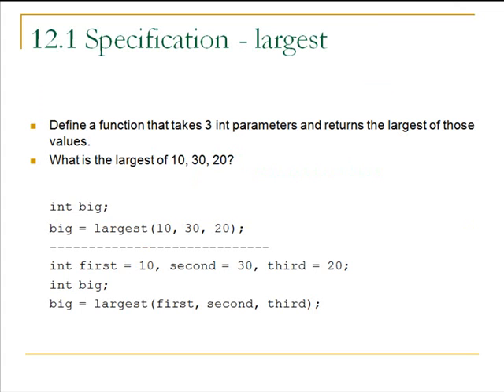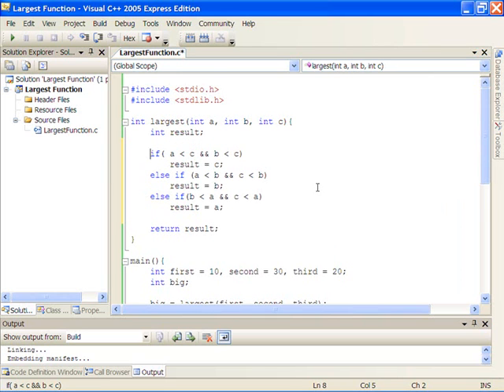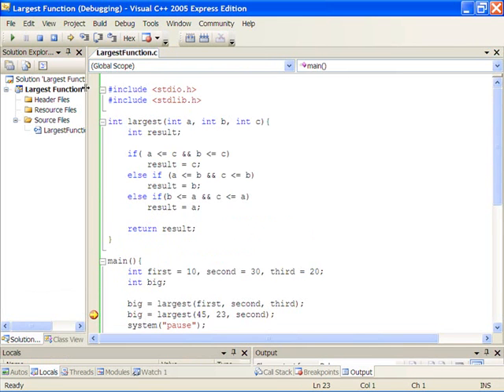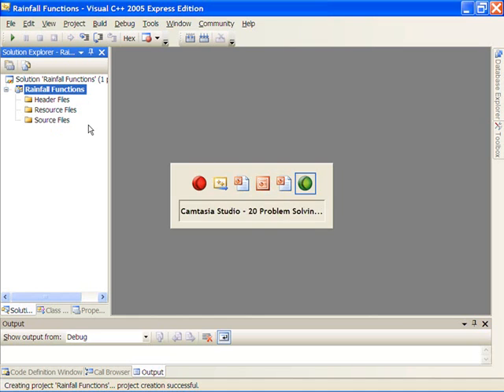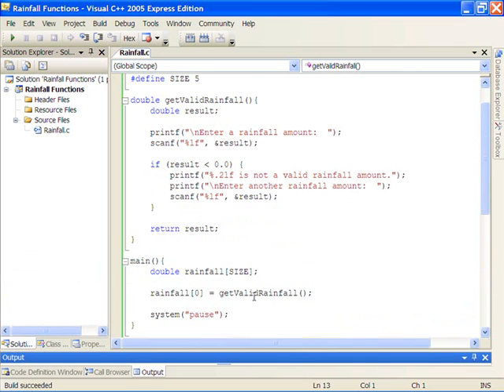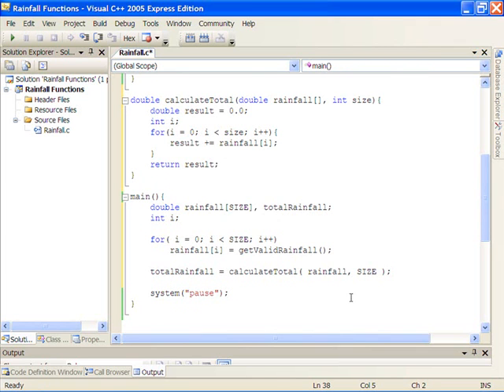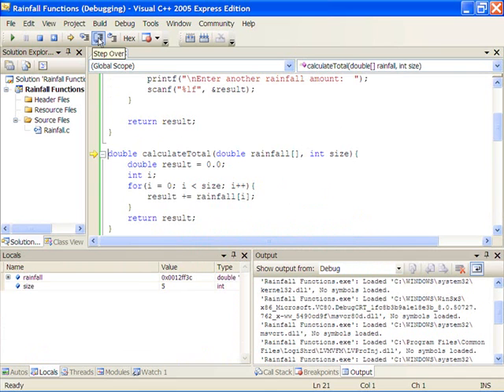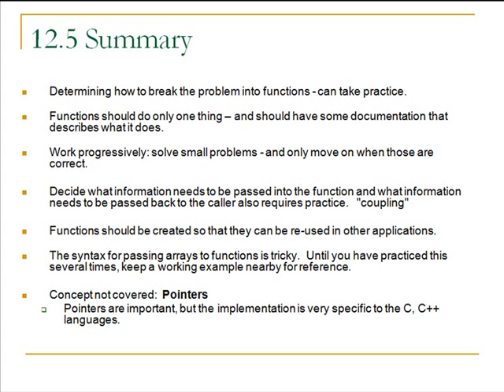12 C Problem Solving with Functions